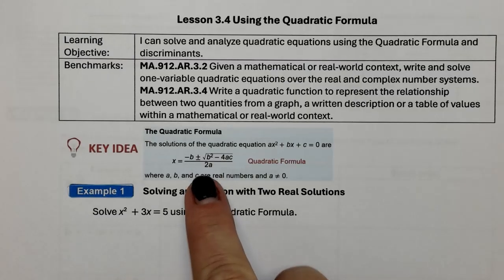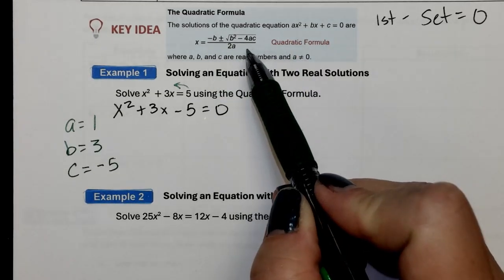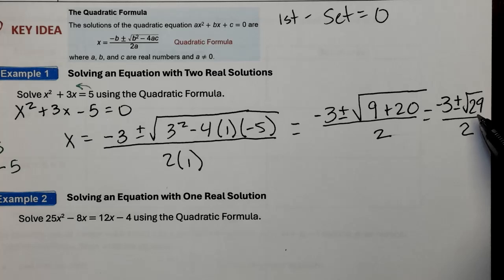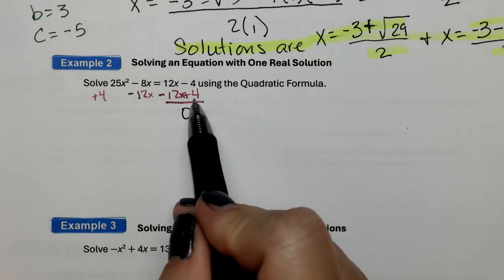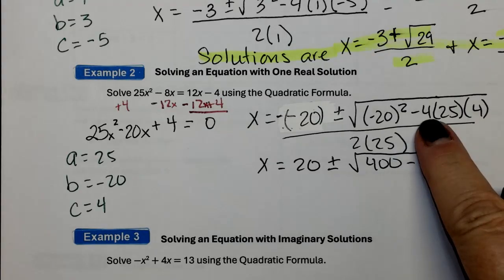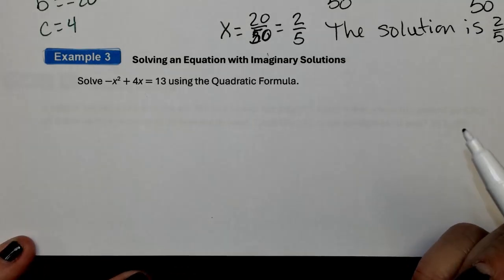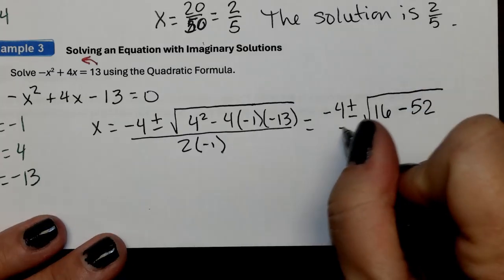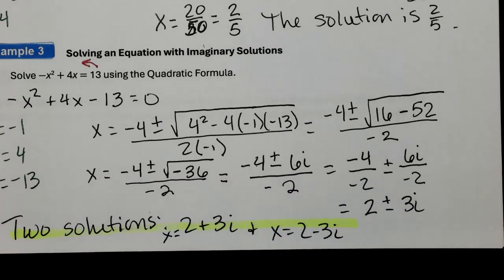Lesson 3.4 Part 1 Using the Quadratic Formula